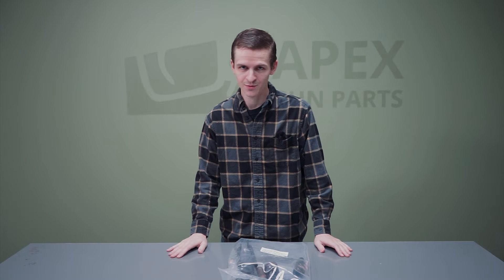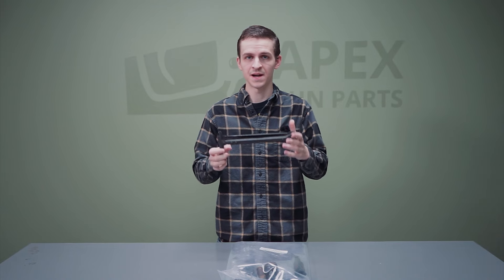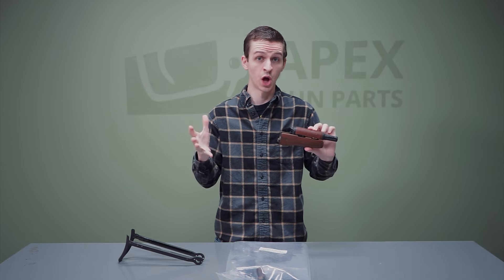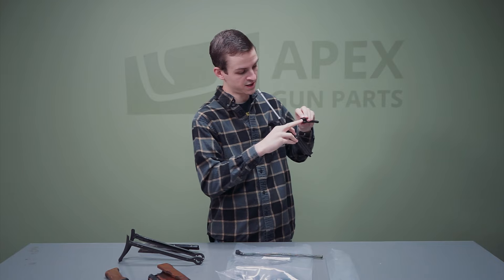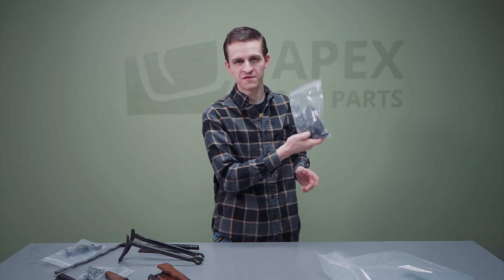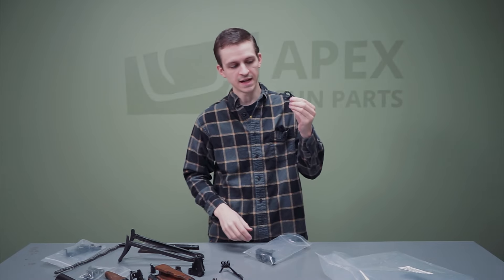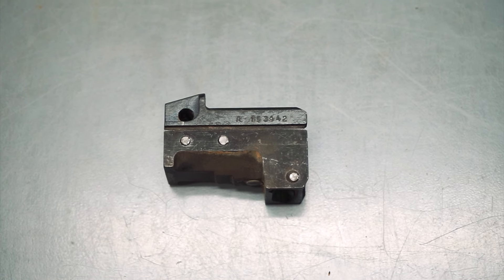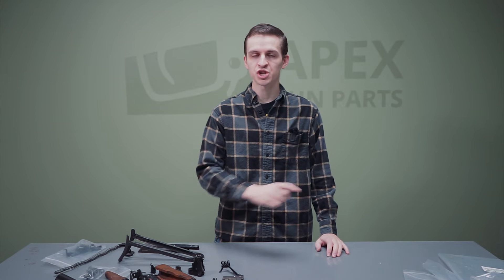Hungarian AK-63D parts kit (Unboxing)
Josh unboxes the Hungarian AK-63D parts kit! These kits are available at the time of this video upload. These are Hungarian military surplus kits. They are  a great option if you are interested in owning an under folding AK.